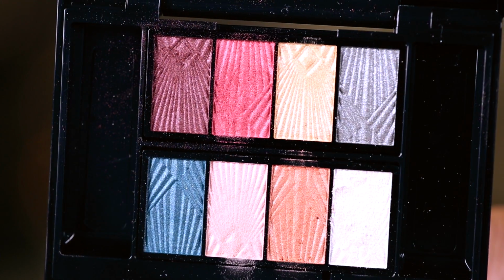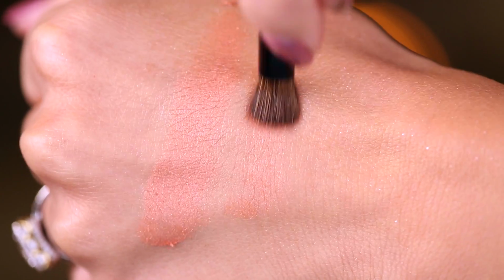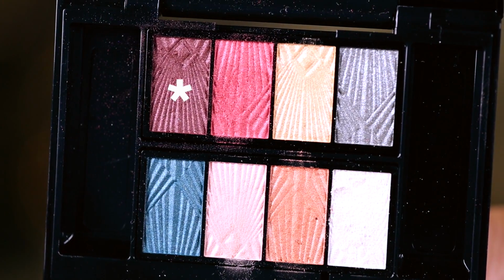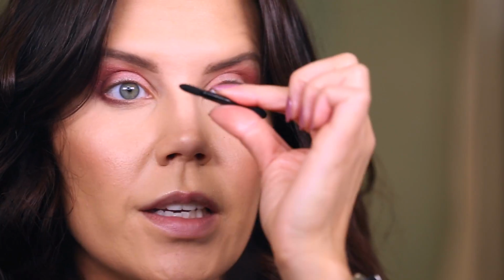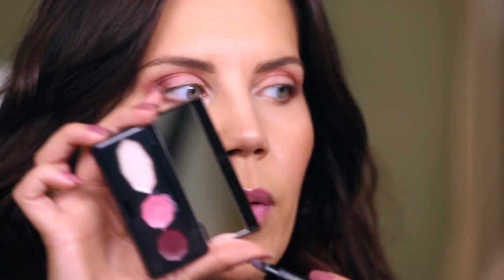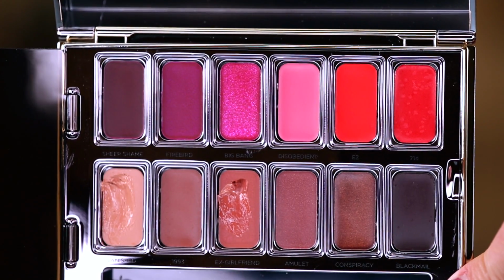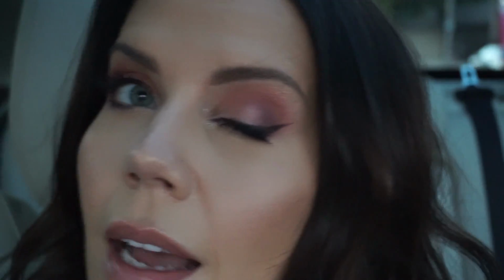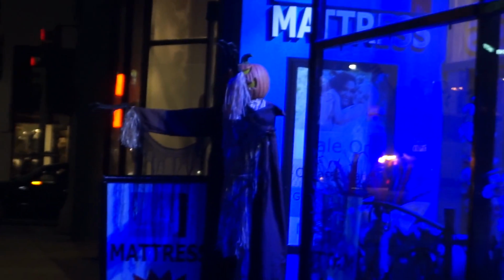$125 EYESHADOW WTF | First Impressions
Today I test the ridiculously priced $125 Eyeshadow palette & $65 lip trio palette from Clé de Peau.
» » » PLEASE CLICK THE LIKE BUTTON for WTF!!! & EXPAND FOR PRODUCTS & MAKEUP WORN

Clé de Peau Beauté Limited Edition eye color palette

Clé de Peau Beauté Limited Edition lip color palette 2

Face:
Catrice Prime and Fine Pore Refining Anti-Shine Base
Fiona Stiles Matte Finish Foundation Concentrate // 04
Tarte Shape Tape Contour Concealer // Light-Medium
Guerlain Gold Radiance Powder Foundation // Natural Beige
NARS Duo // Talia
Lorac Take Me To Tantego
Wet n Wild Megaglo Gold Highlighting Bar
Laura Mercier Translucent Loose Setting Powder
MAC All The Right Angles Contour Palette // Light
Mally Shimmer, Shape and Glow Palette // Lighter

Eyes:
Fiona Stiles Invisible Eye Primer
Clé de Peau Collection les Années Folles Eye Color Palette
Lancome Grandiôse Liner
Make Up For Ever Excessive Lash Mascara

Brows:
Anastasia Brow Wiz // Dark Brown
Anastasia Brow Wiz // Taupe
Wunderbrow // Brunette

Lips:
Clé de Peau Lip Color Palette
Urban Decay Vice Lipstick // Ex- Girlfriend
Urban Decay Vice Lipstick // Vanished
Alexis Vogel Stay Pout Liquid Lipstain // Naked

TatiWestbrook

Tati Westbrook
1905 Wilcox Ave
Suite #111